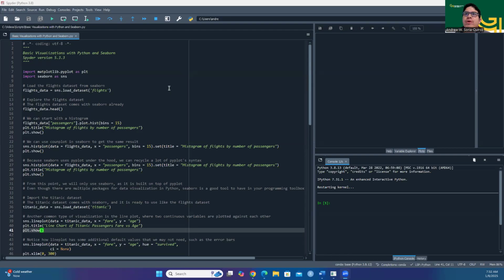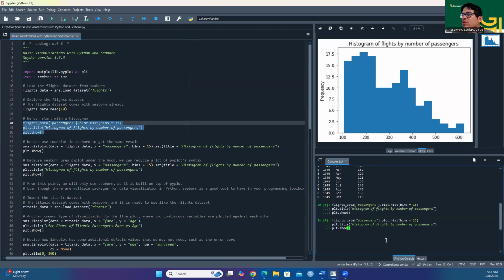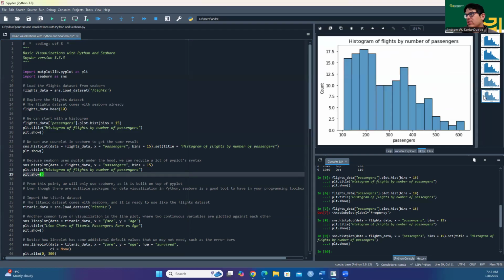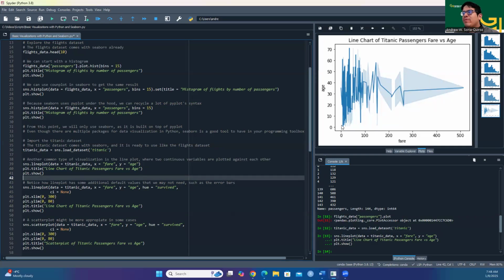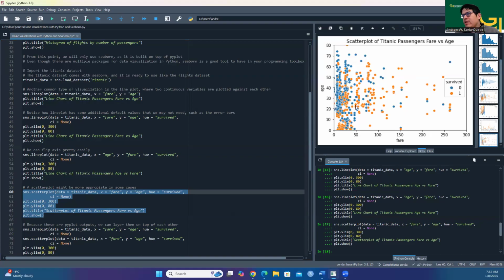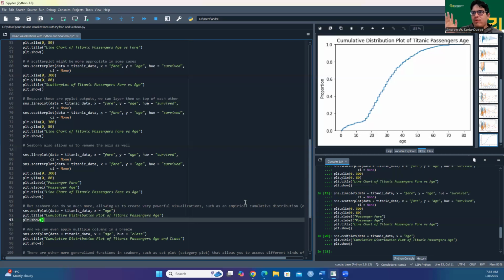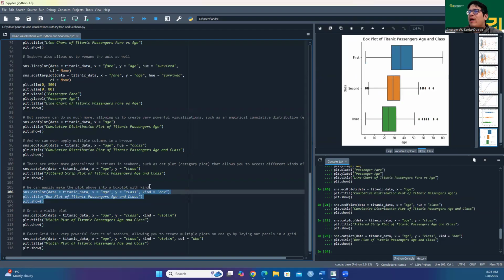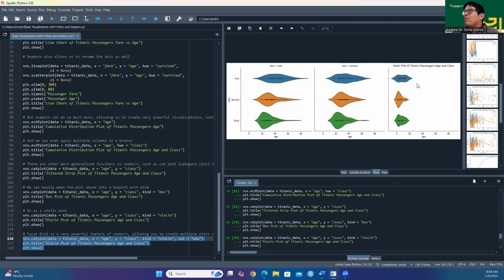Basic Visualizations with Python and Seaborn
In this video, we will look at the basics of visualization in Python with Seaborn, using functions to create graphs
Chapters:
0:00 Introduction
1:52 The Seaborn package
4:40 Histograms
15:00 Line Charts
19:35 Scatter Plots
24:23 ECD Plot
30:50 Other Plots